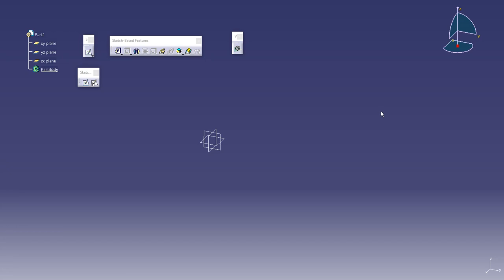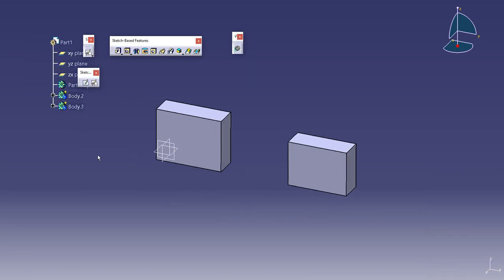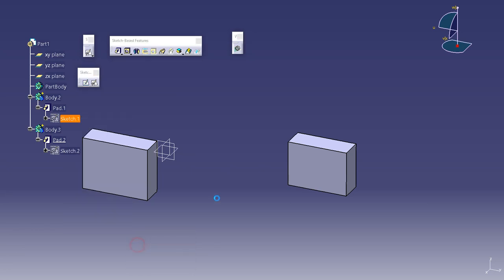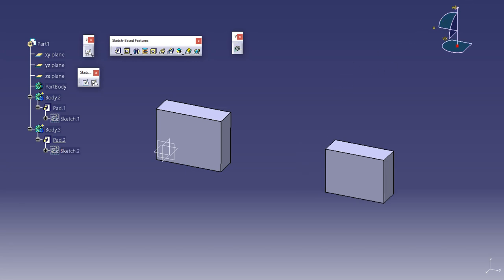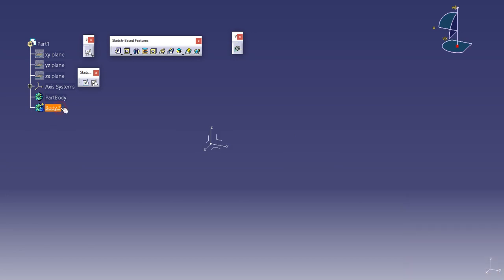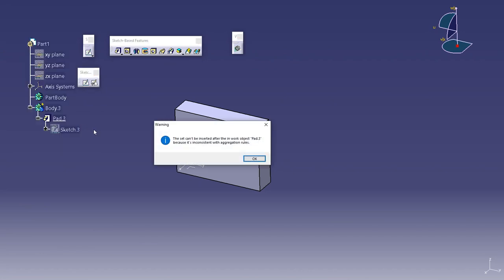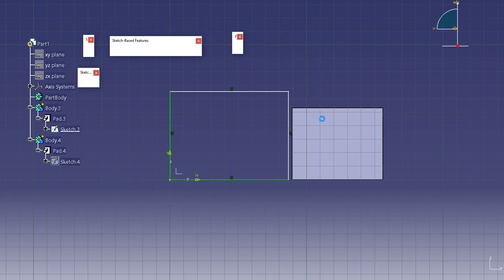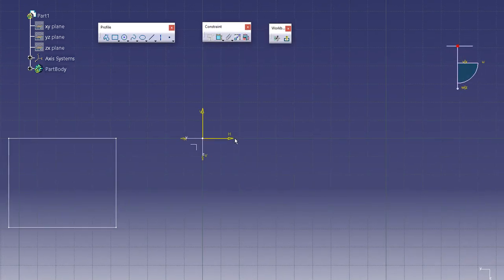Difference between sketch, positioned sketch, sliding and isolated sketch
In this video difference between sketches is explained